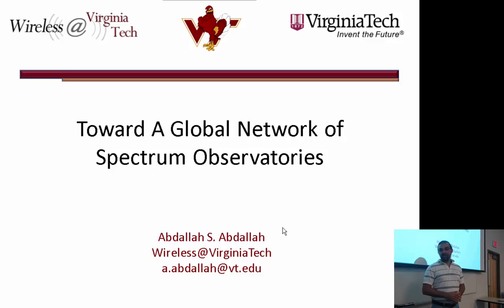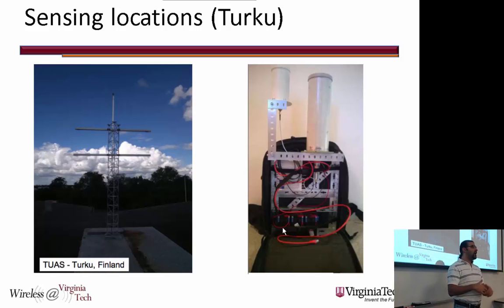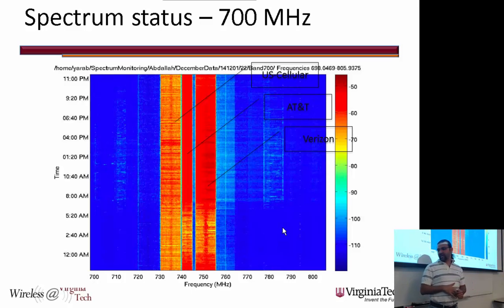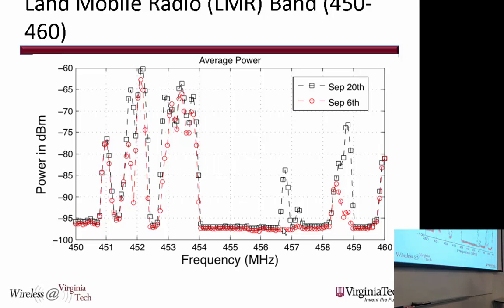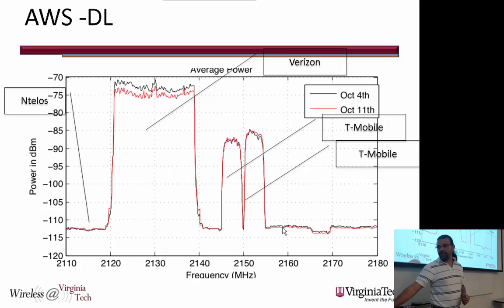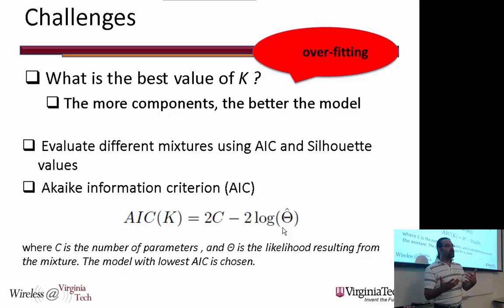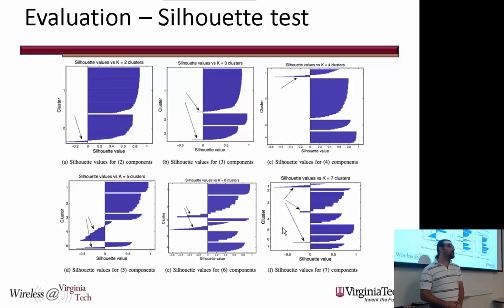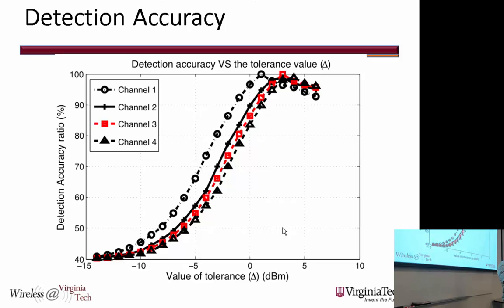Toward A Global Network of Spectrum Observatories